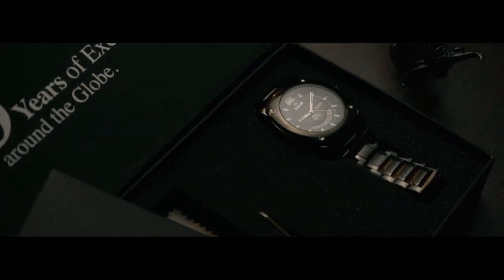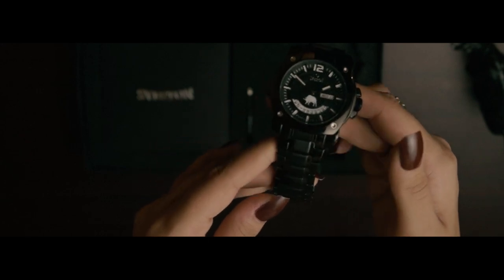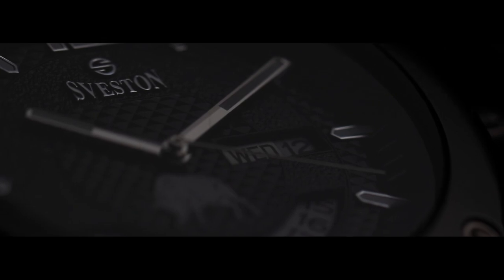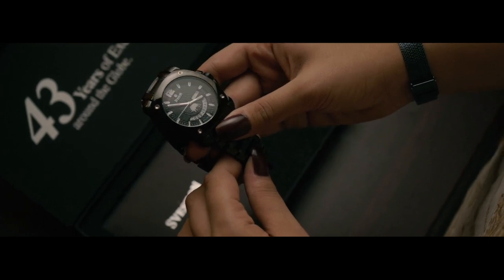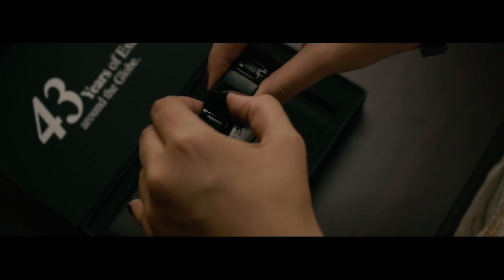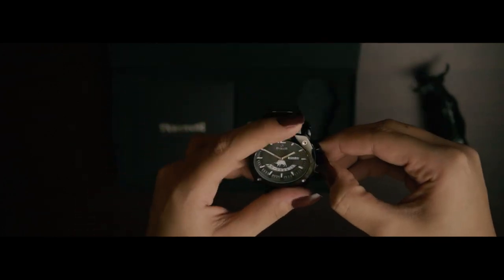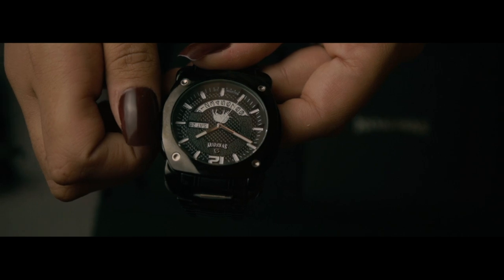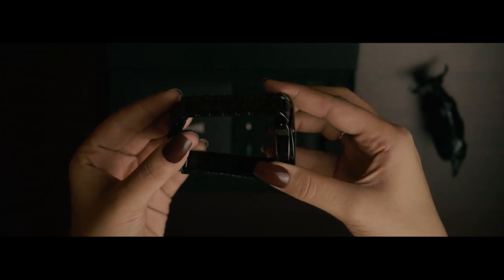Time to Evolve | Sveston Bullston 2.0💥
Grab your dynamic Sveston bullston watch , that captivates attention towards you.